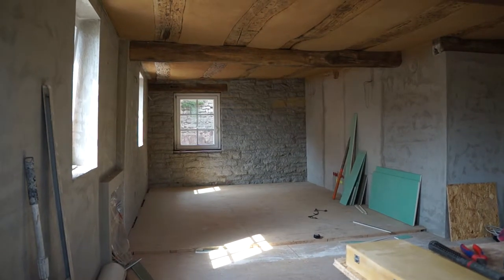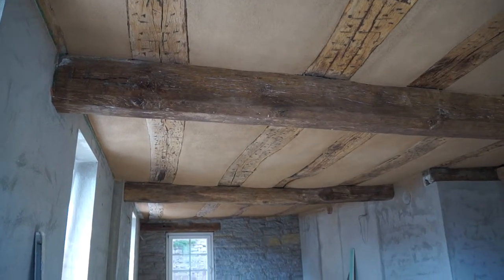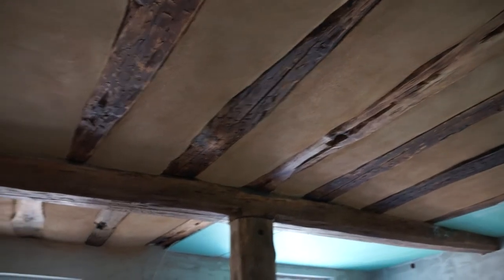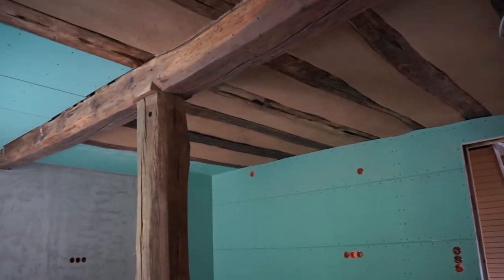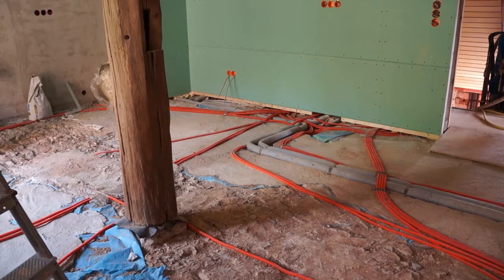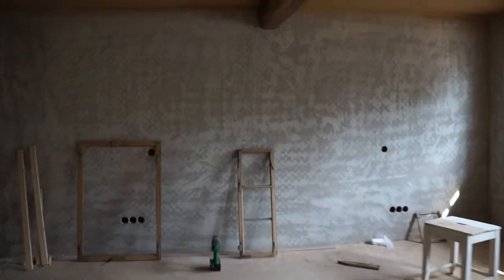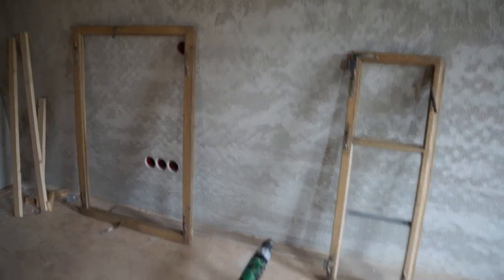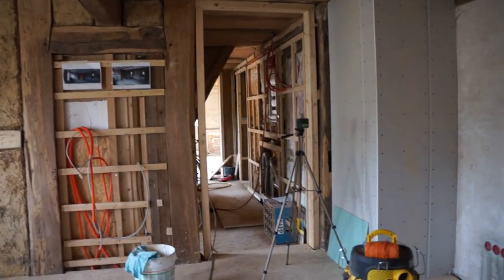Bauernhaus 2014 07 27 1st Floor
A view of the first floor after the second coat of clay plaster on the ceilings. Could be finished with ceiling plastering here!